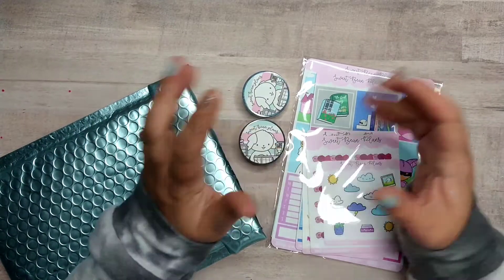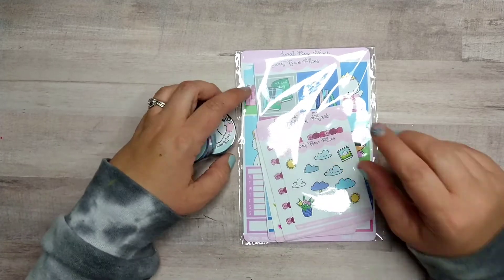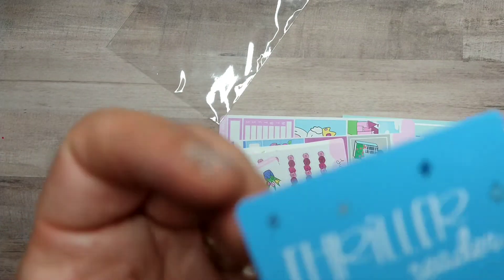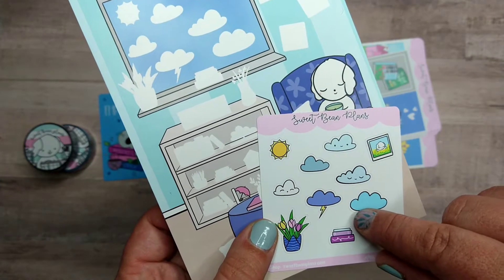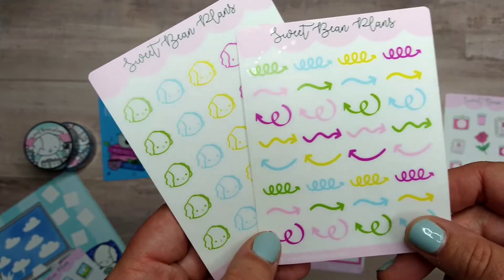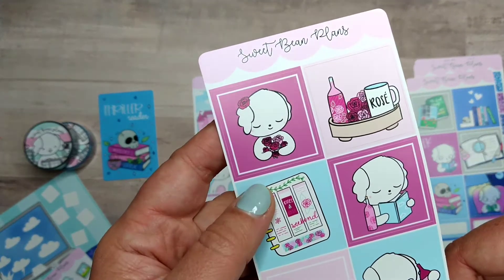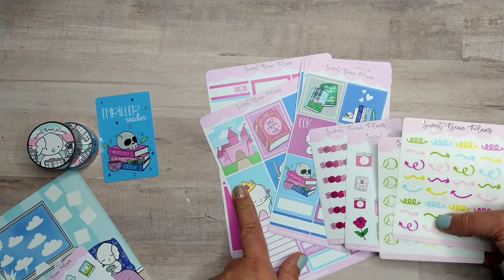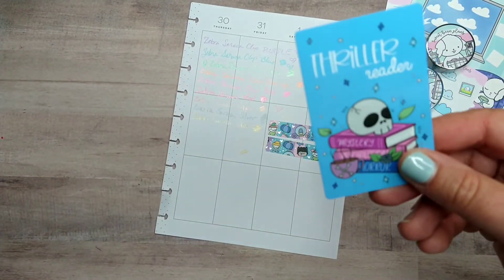Happy Mail Small Shop Unboxing | Sweet Bean Plans | Stickers, Washi & More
Thank you so much for joining me today for a look at my latest order from Sweet Bean Plans.